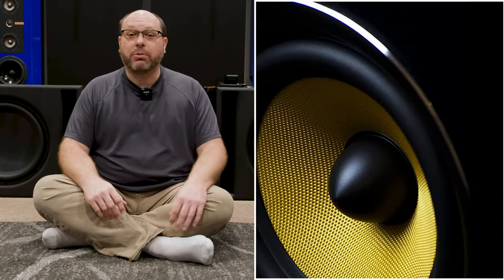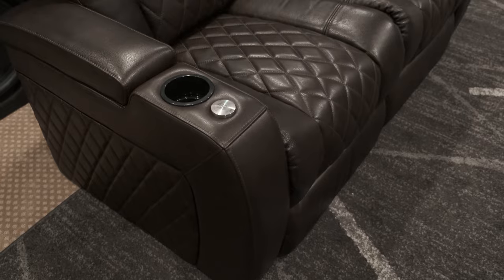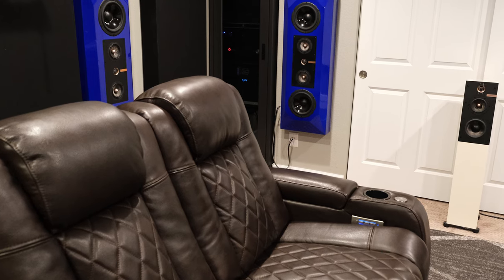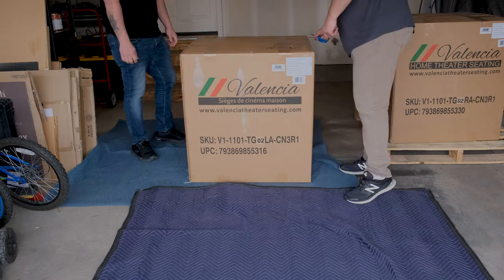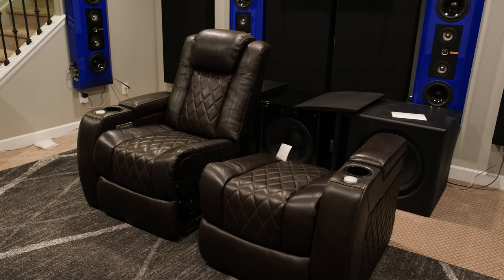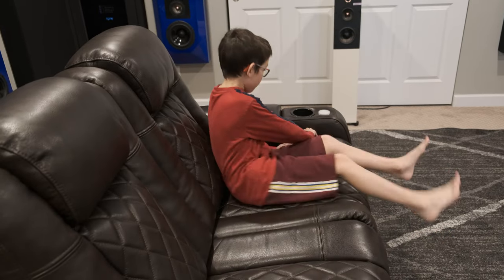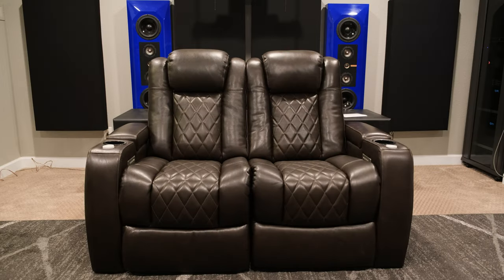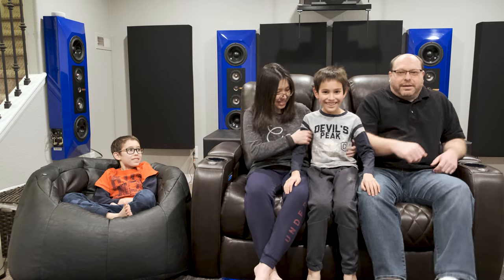Valencia Tuscany Install in a 9.4.4 Dolby Atmos Home Theater. Best home theater seats. (2021)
***Description
BestBuy Partner
*** LIMITED TIME:
*** Thanks For Checking!
 What is the most important home theater component? Seats! Without them nothing else matters.

▶️ Zappiti Pro
▶️ Panasonic 820
▶️ Nvidia Shield TV Pro
▶️ Ultimax UM18-22
▶️ GSG Subwoofers -

***Thanks Again!